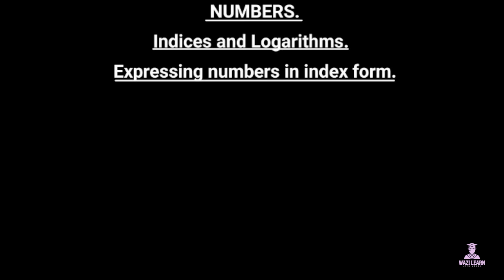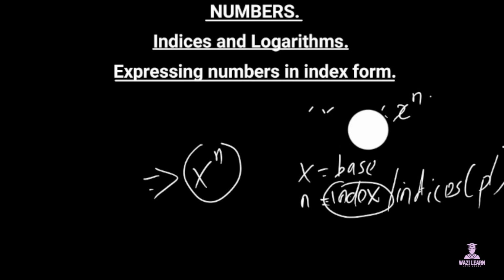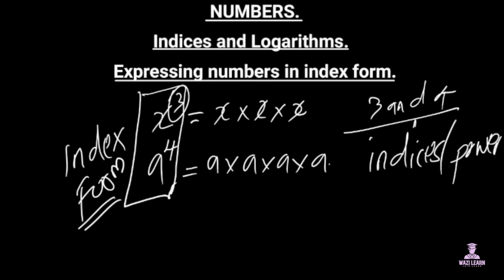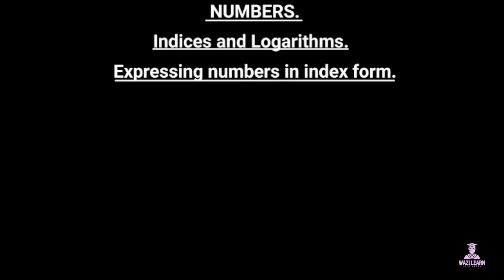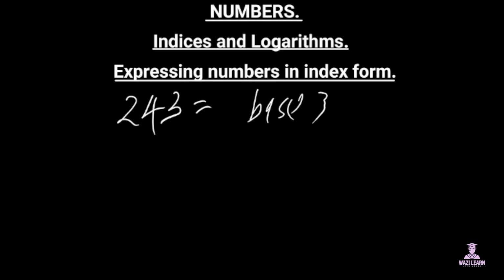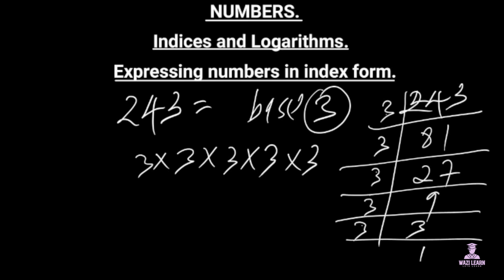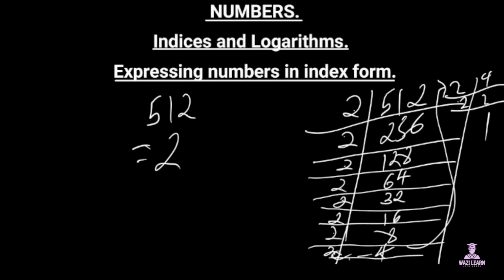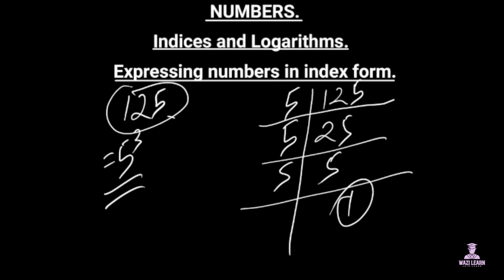Expressing Numbers in Index Form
Boost your Grade 9 Mathematics skills with clear explanations, worked examples, exam-style questions and revision tips. Perfect for students preparing for class tests, end-term exams and national examinations.